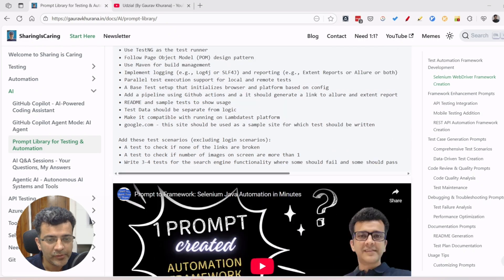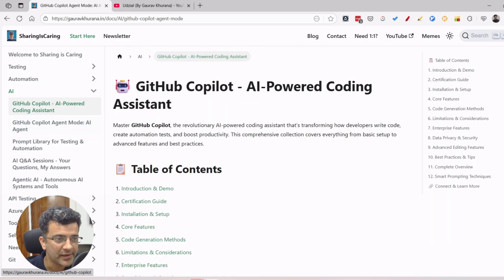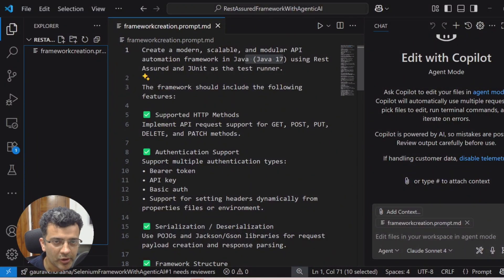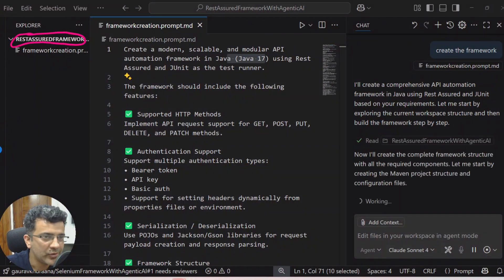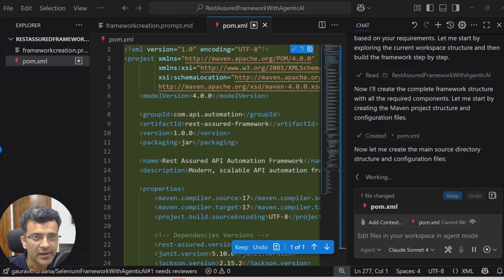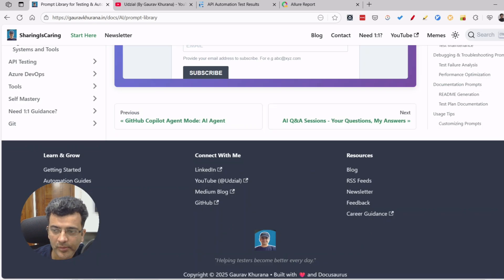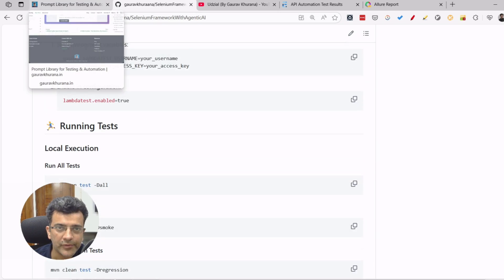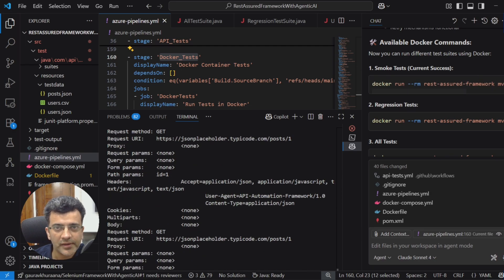Rest API Automation in Minutes - Prompt to Framework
Check out - gauravkhurana.in

🎯 Build an API Automation Framework Using AI (GitHub Copilot + REST API)
In this video, we build a REST API automation framework using just a prompt and GitHub Copilot – no boilerplate, no repetitive typing. If you're into test automation, AI-driven coding, or just want to see how fast you can spin up an API test suite using modern tools, this one's for you!

🧠 Whether you're a beginner or an experienced tester, you'll learn:

How to write prompts to generate test automation code

How to set up an API testing framework from scratch

Tips for integrating AI into your QA workflows